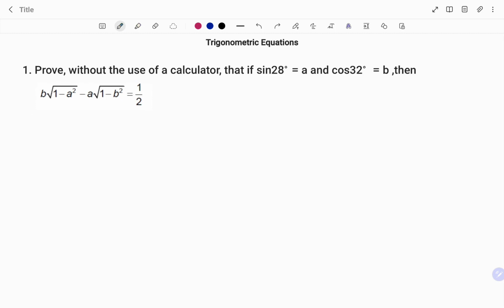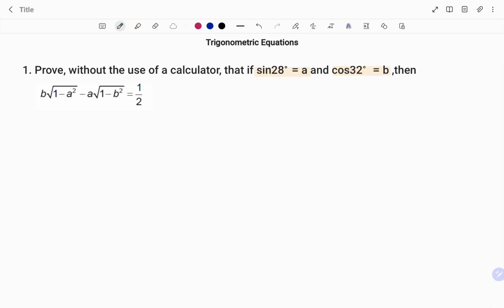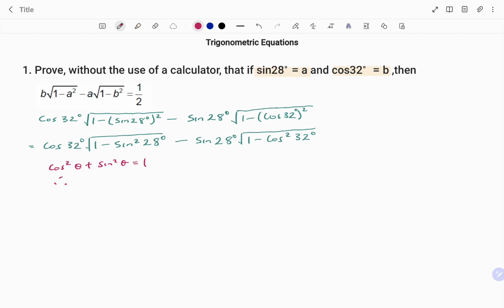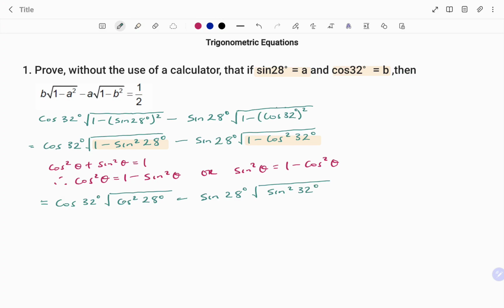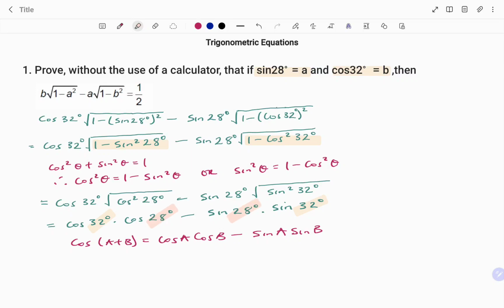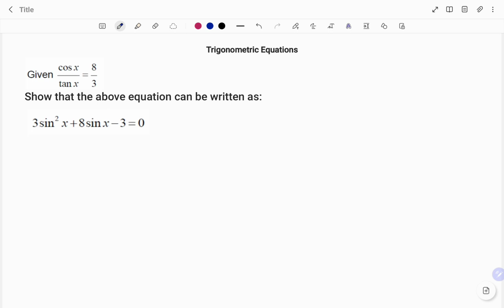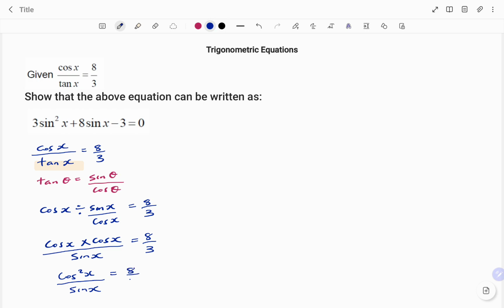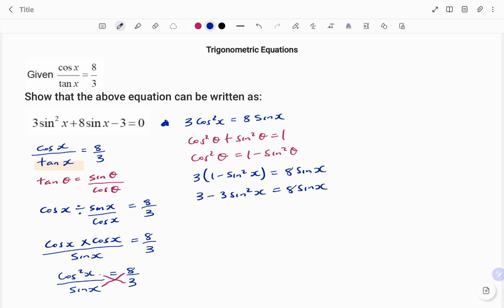Simplifying Trigonometric Equations | Trigonometric Identities | Prelim | Examples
This video teaches you how to prove trigonometric equations by applying the necessary trigonometric identities.

Skills needed: Trigonometric identities, Algebra